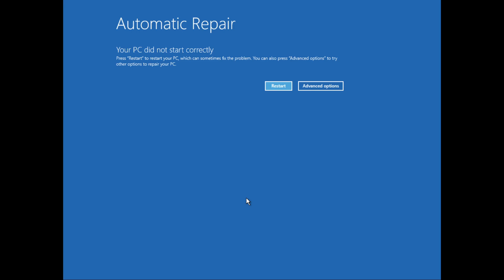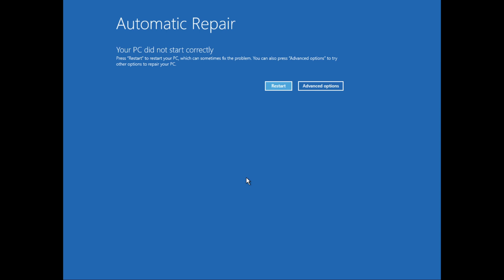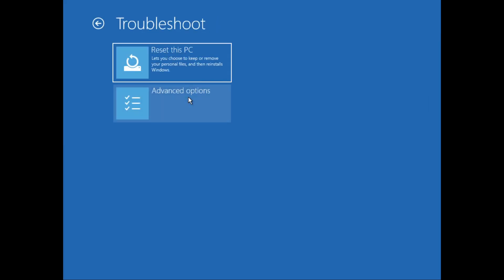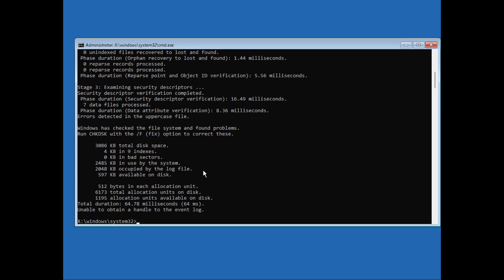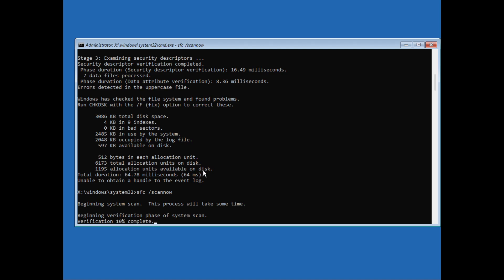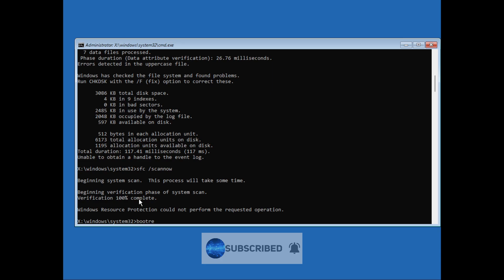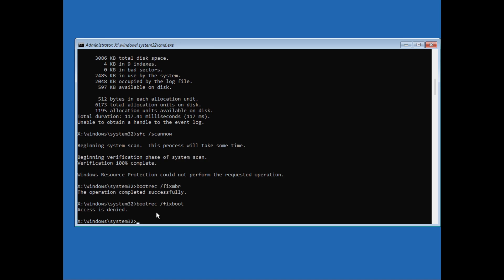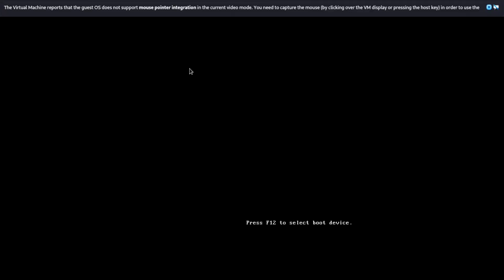How To Fix Automatic Repair Loop Problems in Windows 11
Startup Repair Windows 11 | How to Automatic Repair Loop Problems in Windows 11.

Language : English